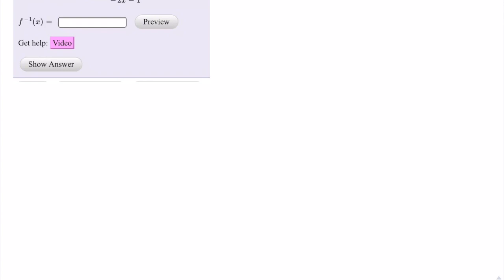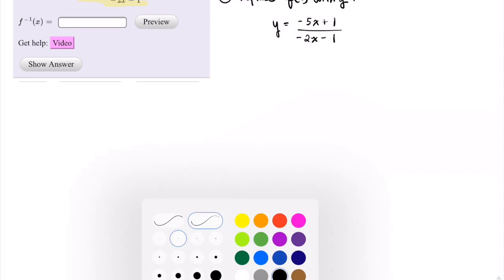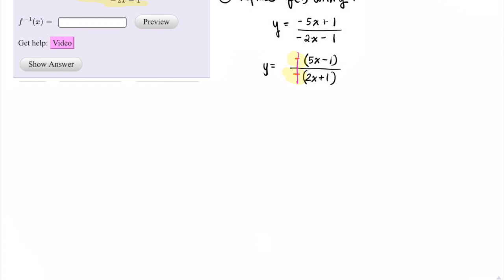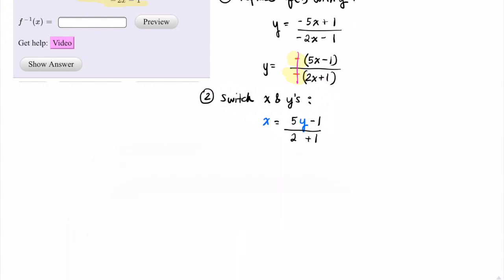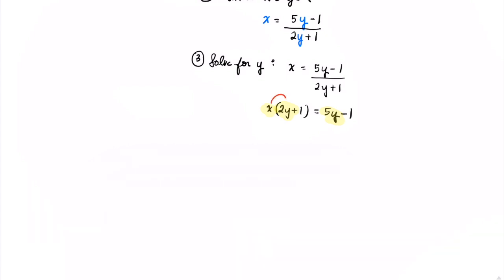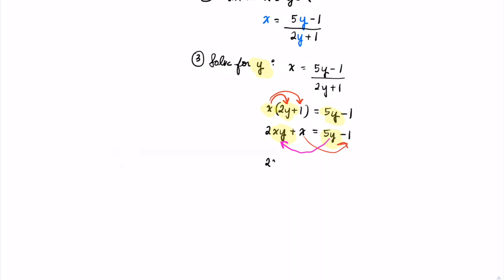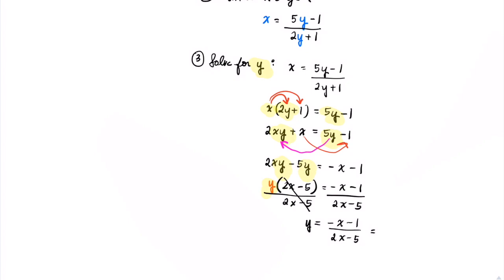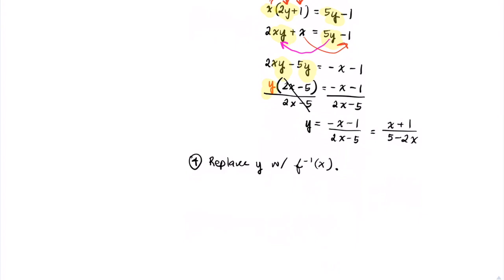Rational functions- find the inverse of a rational function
We discuss finding the inverse of a rational function.